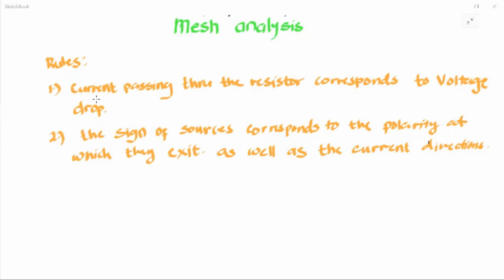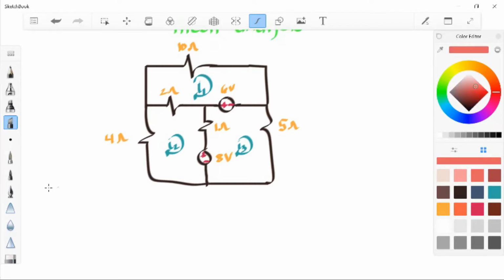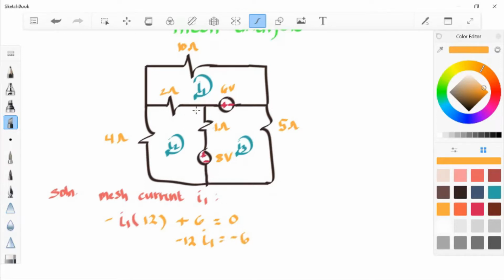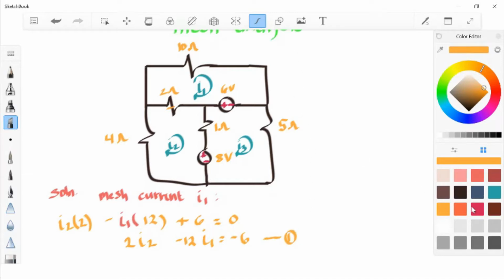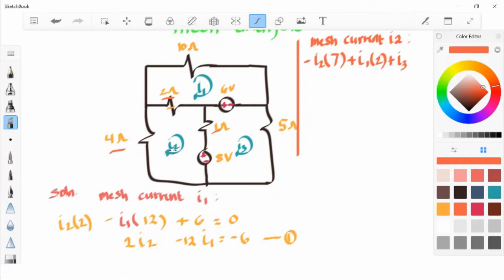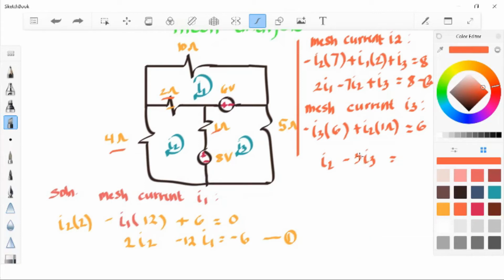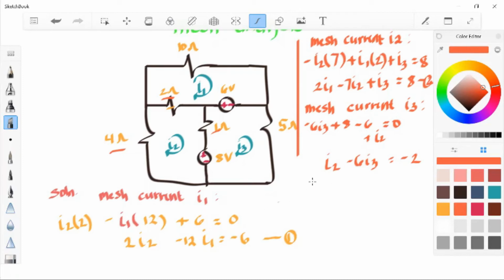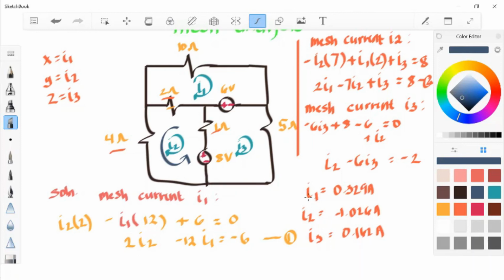Mesh Analysis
Learn the ins and outs of mesh analysis in electrical circuits, a fundamental technique for analyzing circuit behavior. Explore how to apply mesh analysis to solve complex circuit problems and gain a deeper understanding of circuit analysis principles. For more content related to electrical engineering or math, drop your suggestions below! 🐝